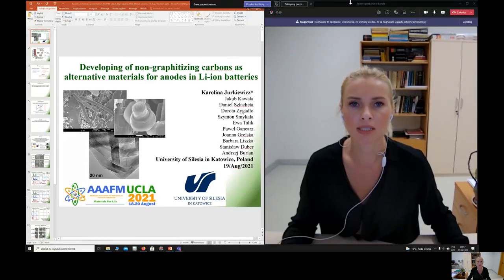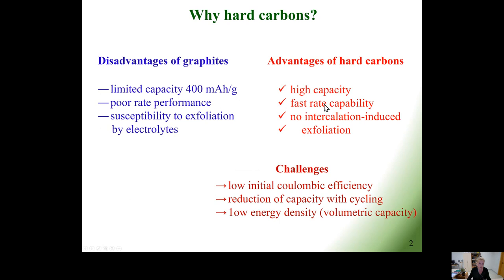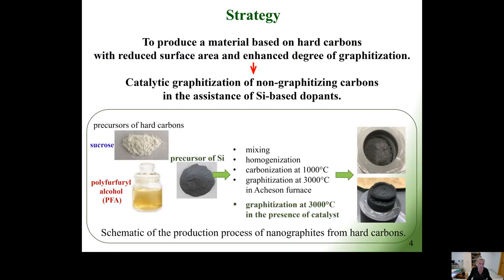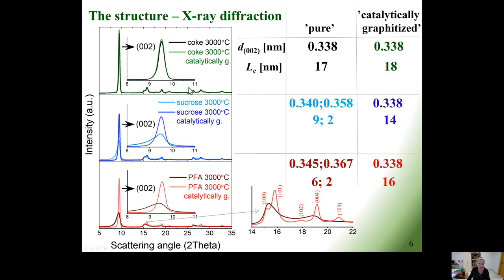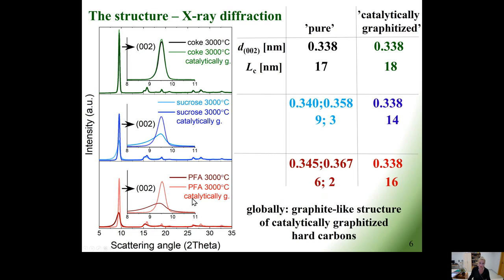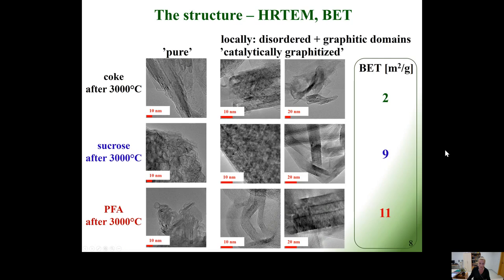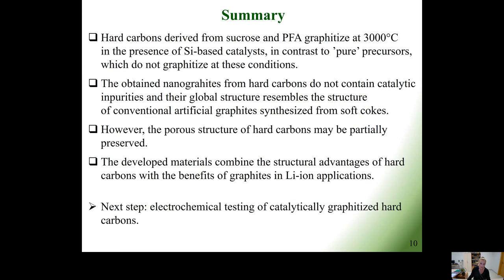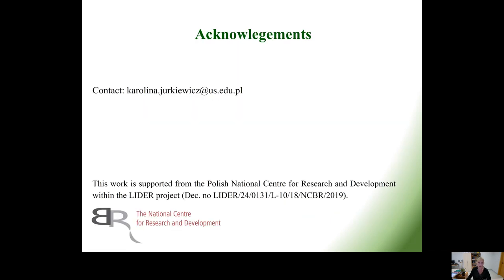Developing of Non graphitizing Carbons as Alternative Materials for Anodes in Li Ion Batteries